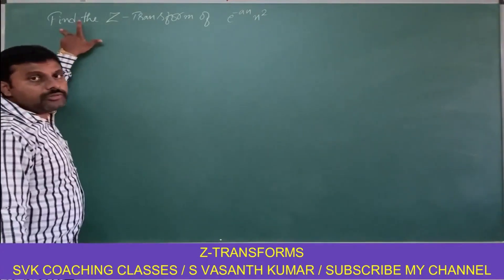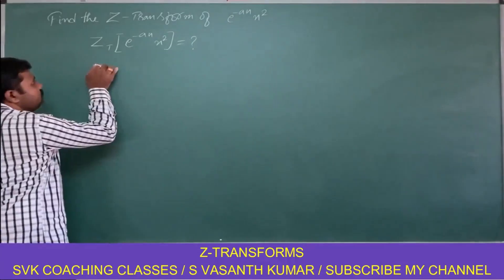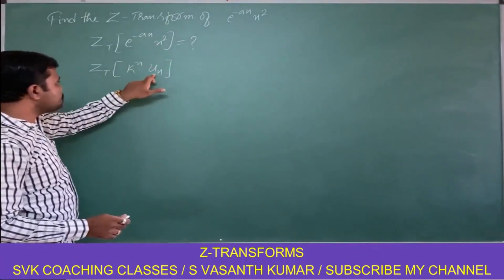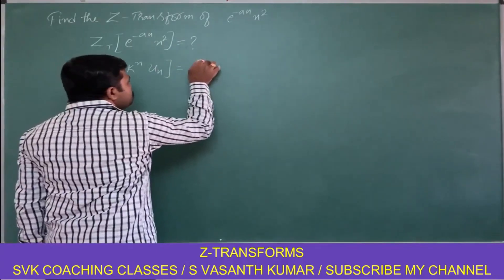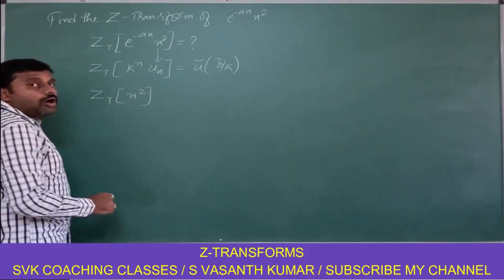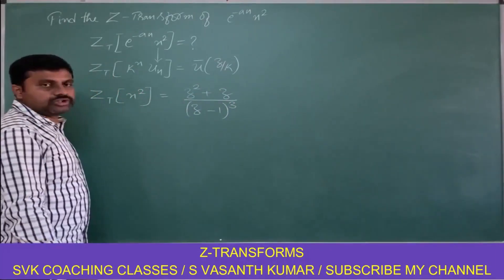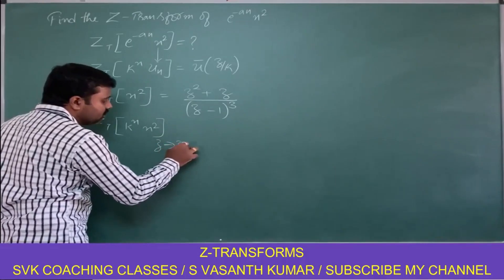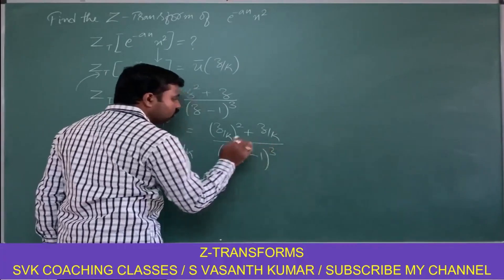Z-Transform of e^(-an)*n^2 | 21MAT31 | Transform Calculus, Fourier Series & Numerical Techniques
Transform Calculus, Fourier Series & Numerical Techniques | Module-3 | 18MAT31 | 21MAT31

 Z-Transform of e^(-an)*n^2